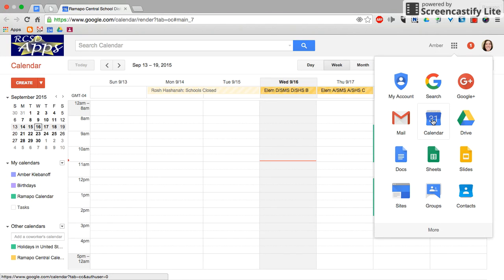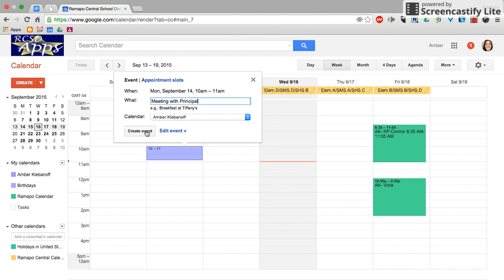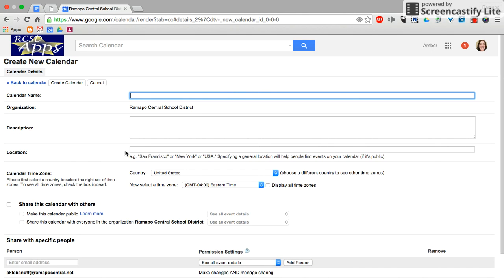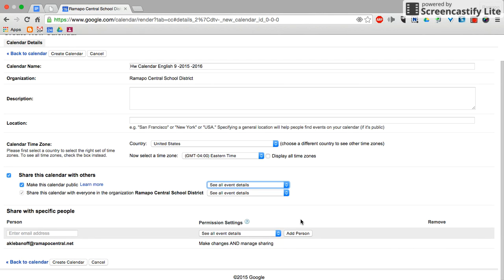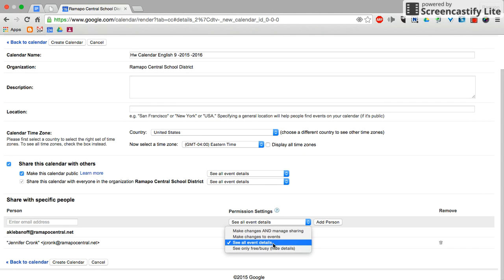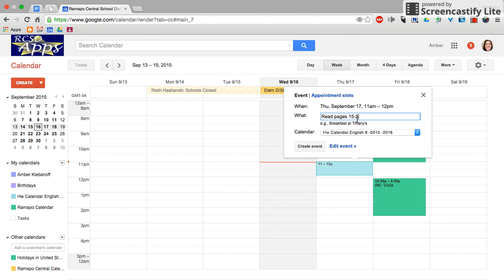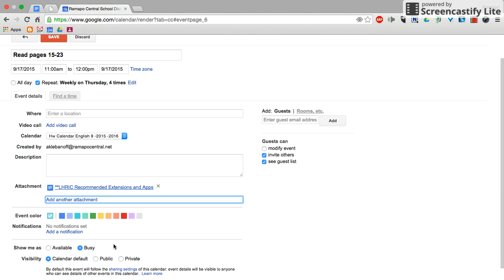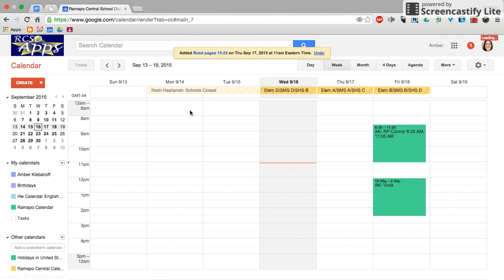Creating a Homework Calendar/Posting on Calendar